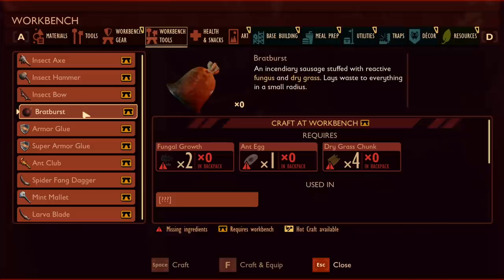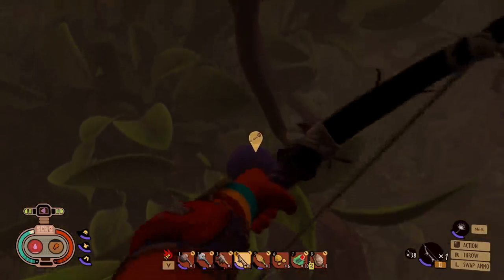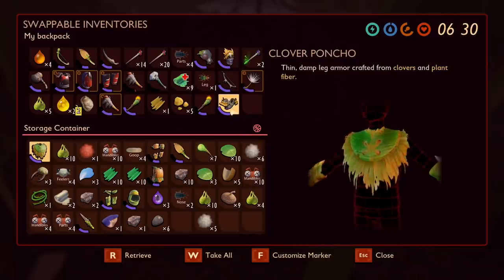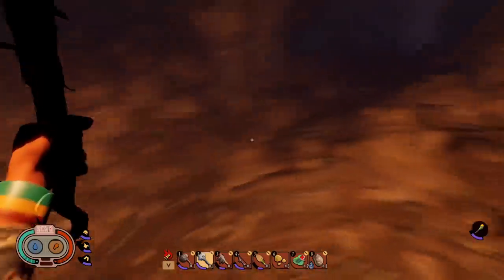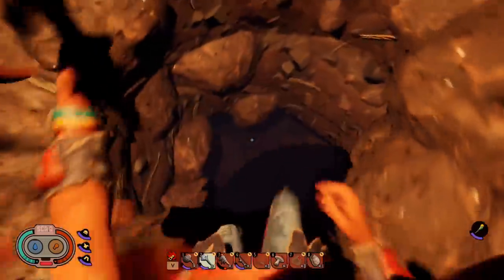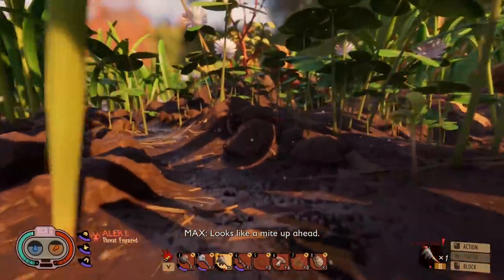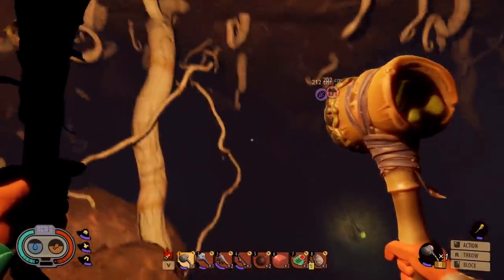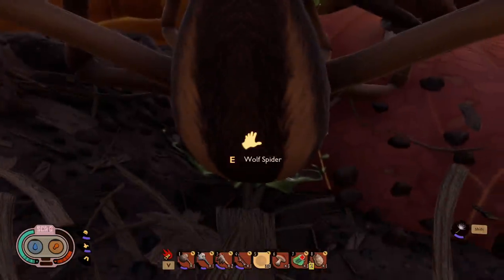I Discovered Bombs in Grounded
They can be used to solve almost any problem. The challenge is creating them which involves collecting ant eggs. A lot of ants died in this adventure, basically all of them. Twice. Unfortunately the game bugged and I couldn't get the colony to produce eggs, so I had to find a way to fix that. After finding where they all got stuck I simply removed them and also the ants in the colony so they would all respawn. After that it was just a matter of collecting them. Bombs are a fun ranged weapon that can clear any debris or enemy that's in the way. I can think of many fun uses for these. Bigger projects to come. Grounded gameplay with my commentary as always!

2xNVIDIA - GeForce RTX 2080 Ti 11 GB Founders Edition Video Card (2-Way SLI)